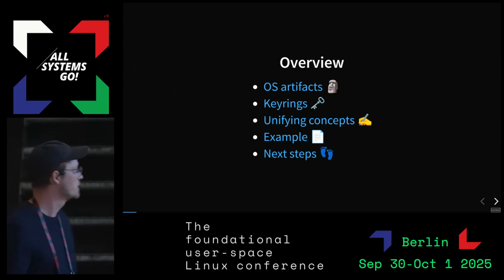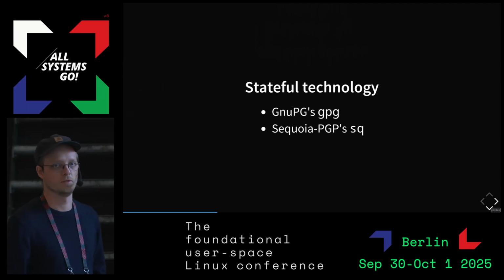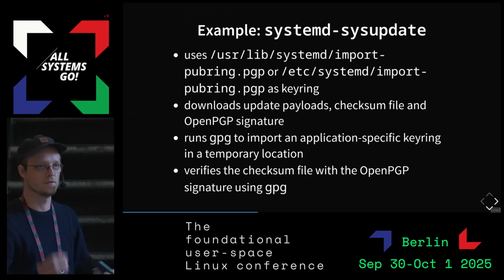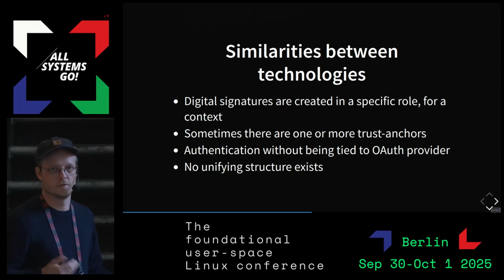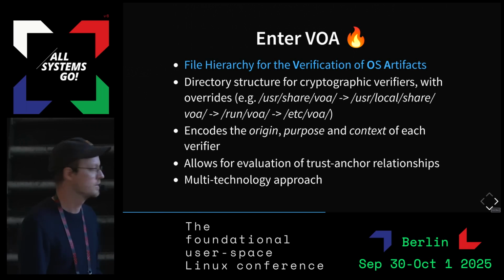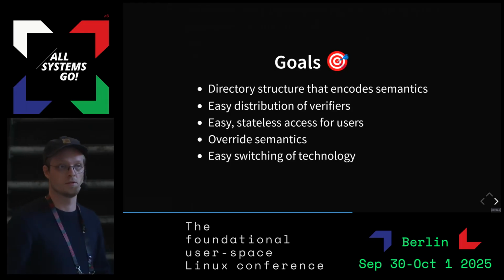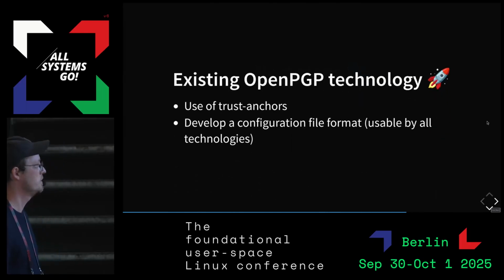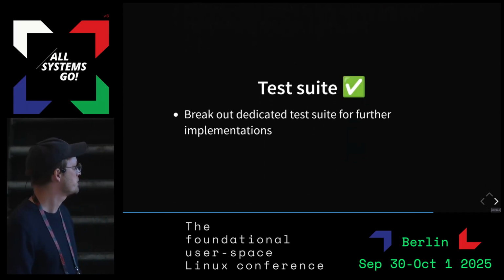Verification of OS artifacts without stateful keyrings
Many OS artifacts today are still verified using proprietary, stateful keyring formats.
With the "File Hierarchy for the Verification of OS Artifacts (VOA)" an attempt is made to rid the ecosystem of this limitation by implementing a generic lookup directory.
With extensibility in mind, this unifying hierarchy currently provides integration for OpenPGP, with further integrations in planning.

While working on improvements to the [ALPM] ecosystem, the way packages and other OS artifacts are currently verified on Arch Linux has been evaluated.
Noticing the extensive vendor lock-in to GnuPG and with today's widespread availability of [Stateless OpenPGP] implementations in mind, a plan was hatched to create a more generic, stateless approach.

A specification and implementation for the [UAPI group] has been started to create a ["File Hierarchy for the Verification of OS Artifacts (VOA)"]
This approach is meant to be technology agnostic and allow further integrations, such as SSH and X.509.

Follow along for an overview of what this specification is trying to improve upon and how today's tools could benefit from it in the future.

David Runge